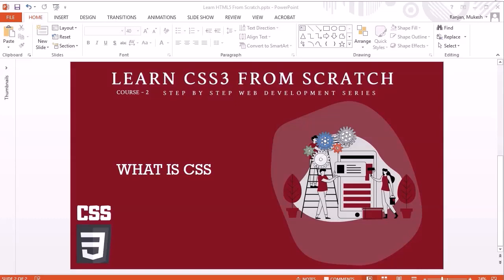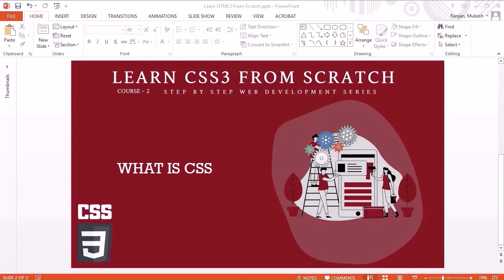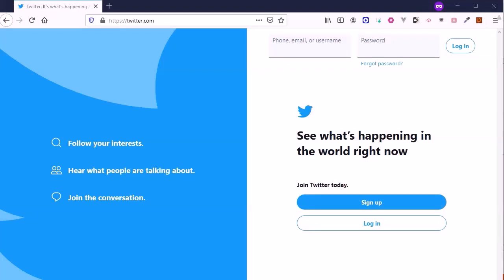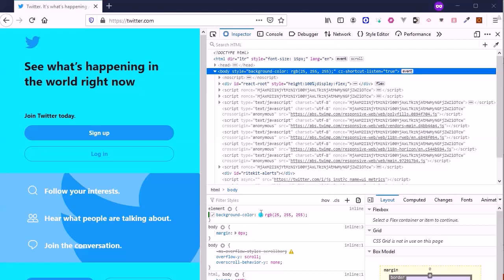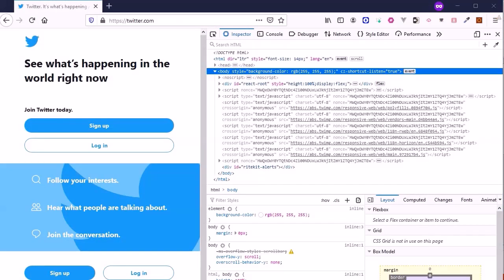What Is CSS